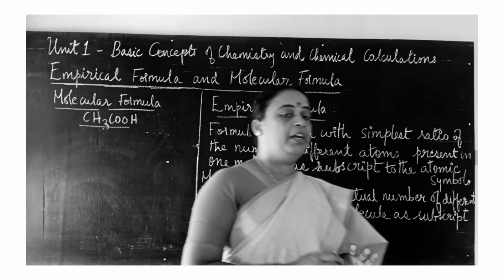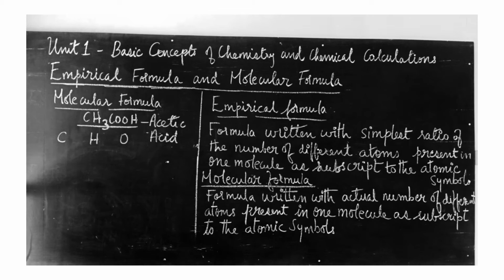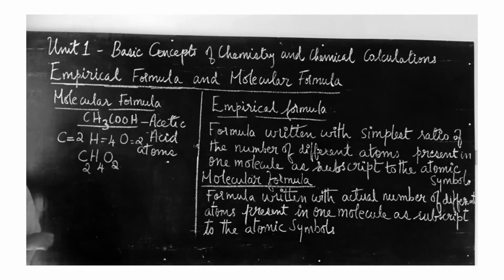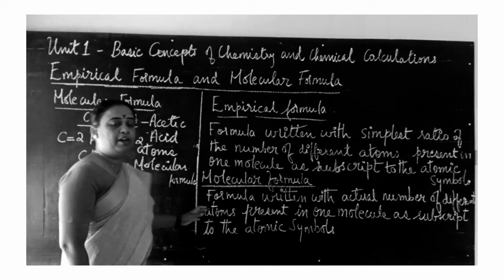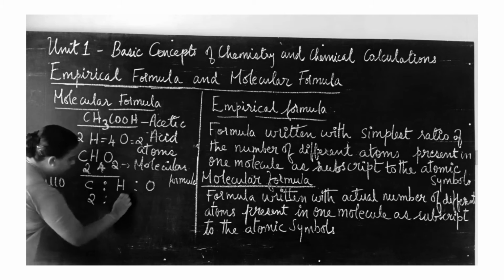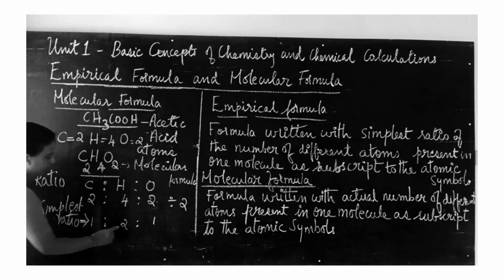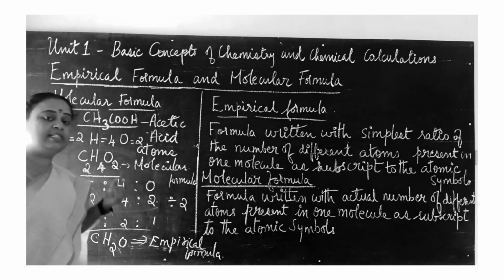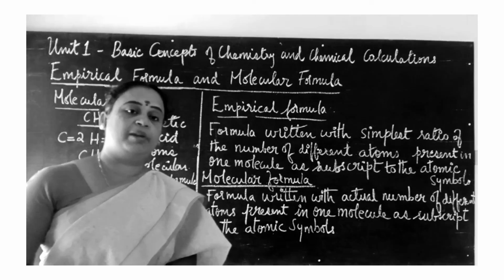Empirical Formula&Molecular Formula.# Unit1-BasicConcepts of Chemistry & Calculations# +1Chemistry